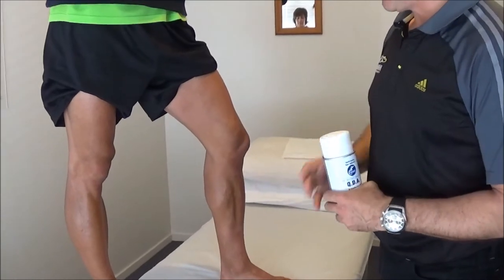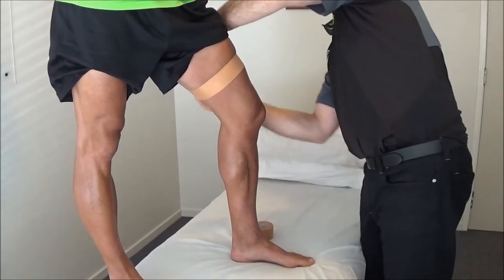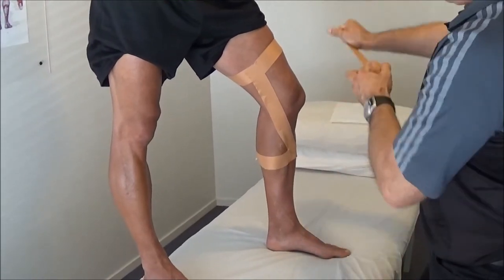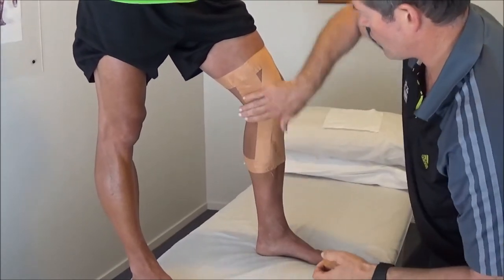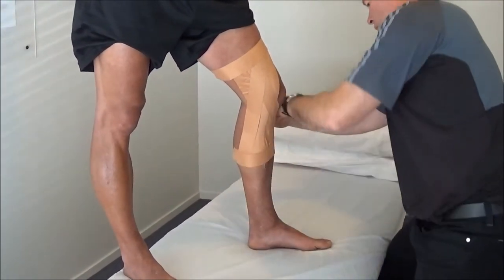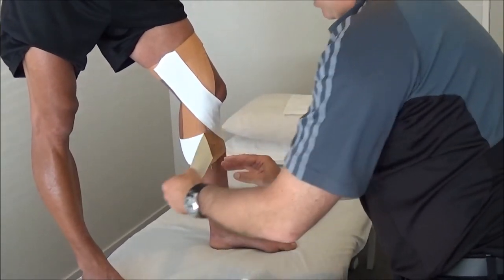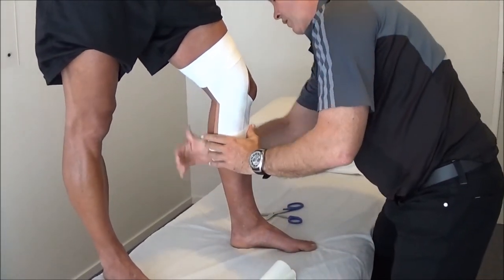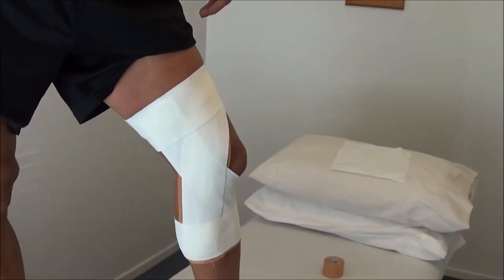J Marr Physio Taping Series: Knee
Depending on your requirements, whether it is as an individual, team or organization, J. Marr Physiotherapy has a broad range of solutions for you. Jeff Marr has had considerable experience in professional teams, from setting up medical / rehab / injury prevention systems for team sports, to individual joint taping for sports people and sports injury lectures.